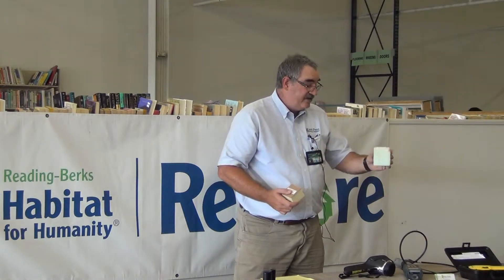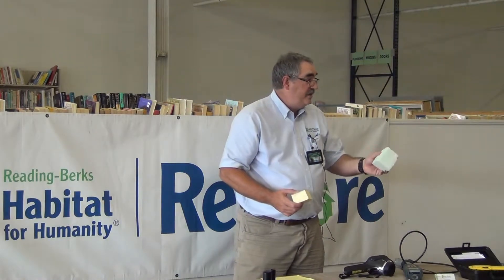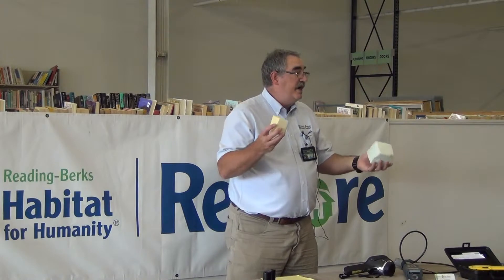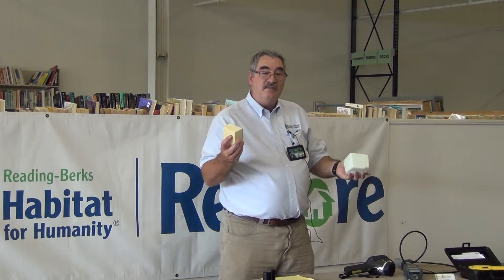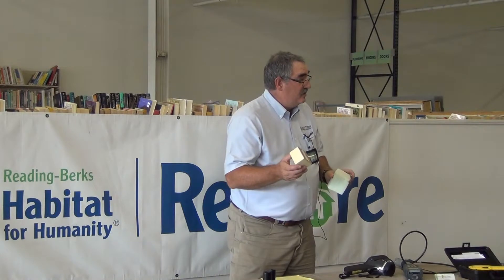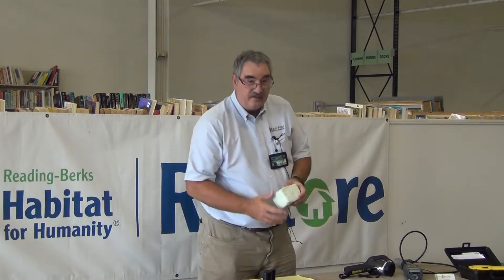Insulation Types: Energy Efficiency 101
The Home Builders Association of Berks County presents: President of East Penn Energy Solutions, David Wallace, comparing & contrasting open cell vs. closed cell spray foam insulation and batted insulation to a live audience at the Habitat for Humanity of Berks County ReStore in Temple, PA, USA.